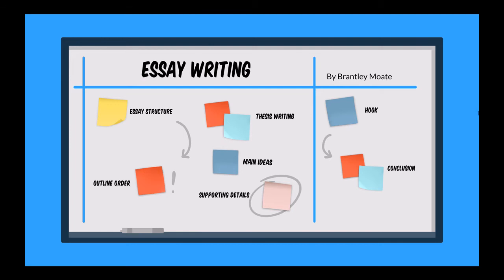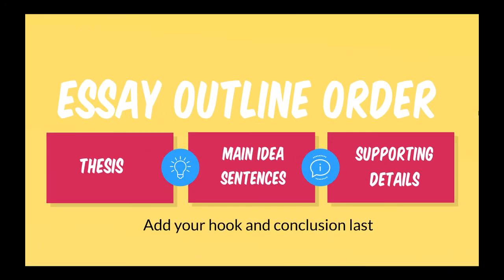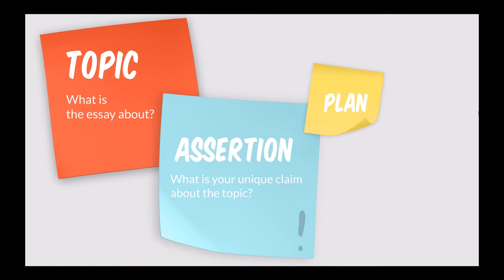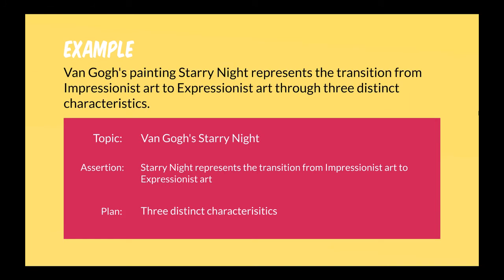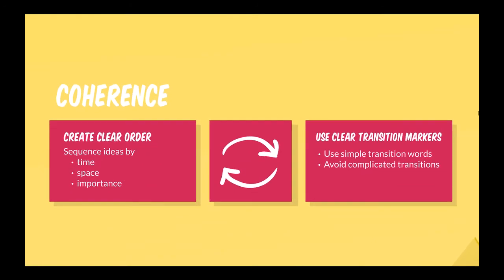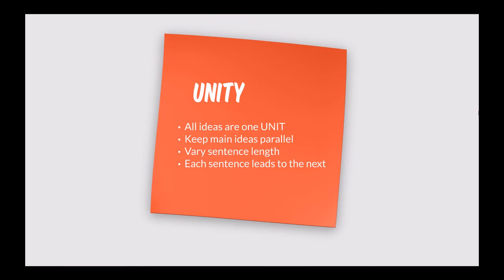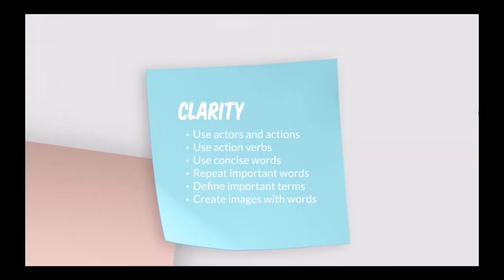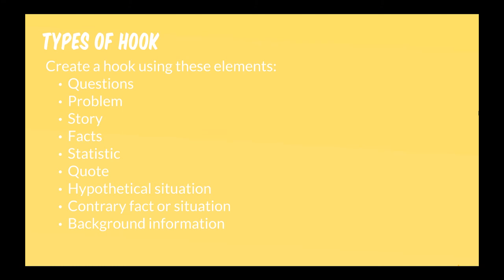Easy Essay Writing